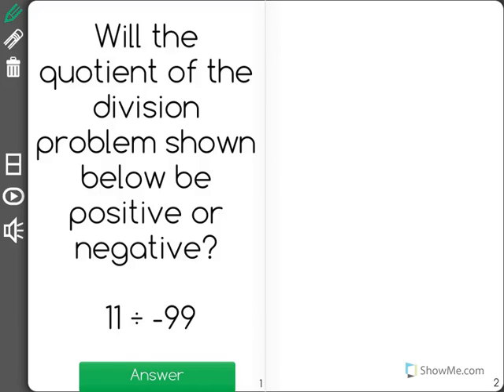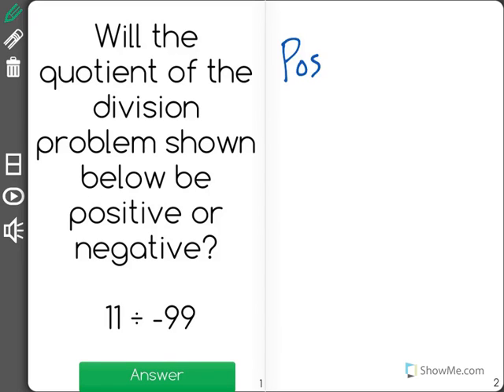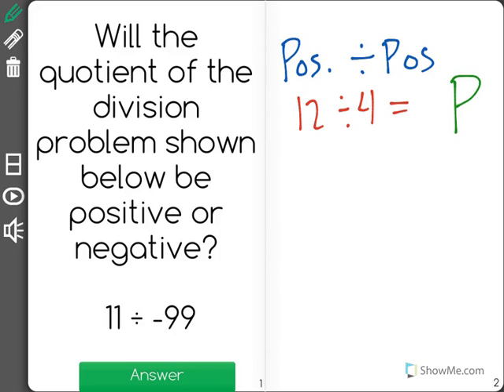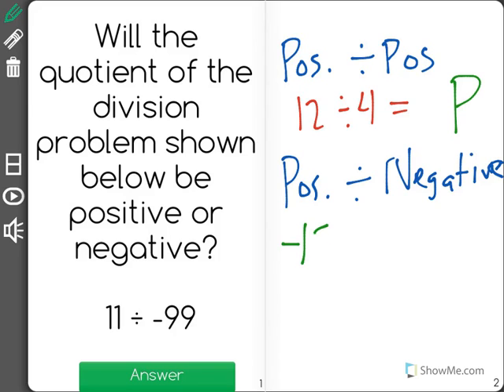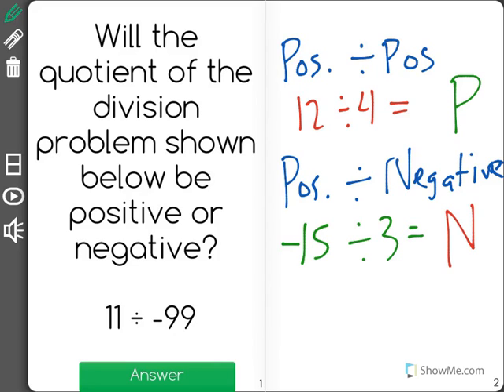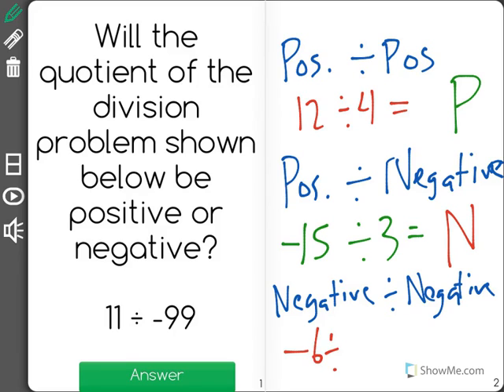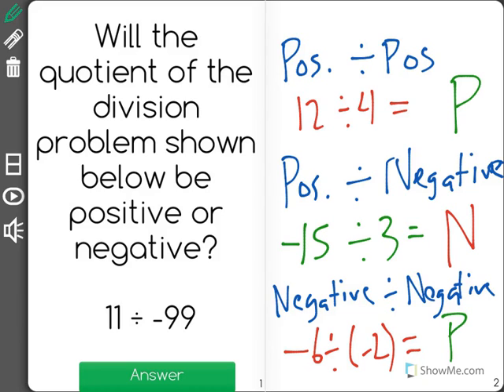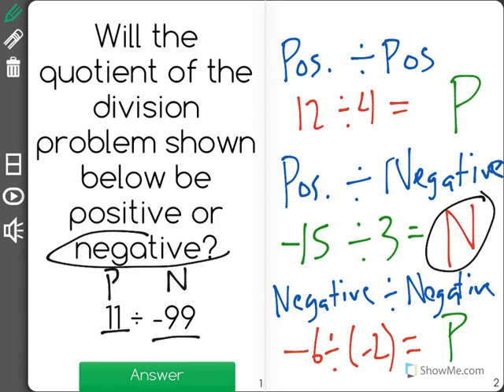[7.NS.2b-1.1] Division of Signed Numbers - Common Core Standard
Students must know when dividing signed numbers, if the signs are the same, the result is positive and if the signs are different, the result is negative.